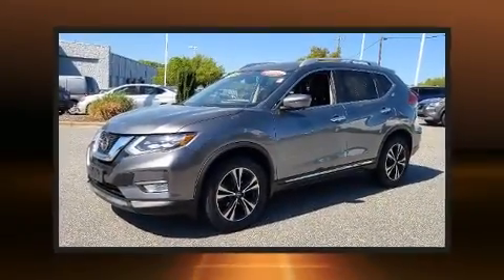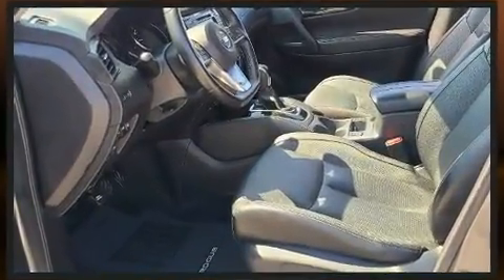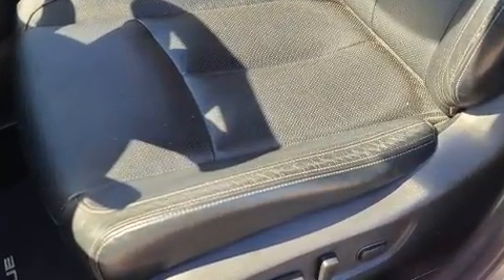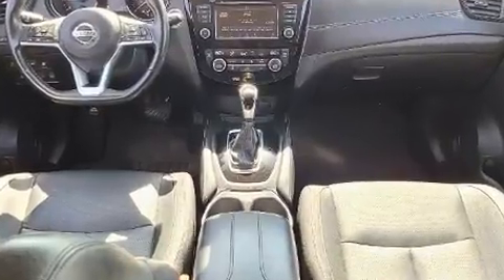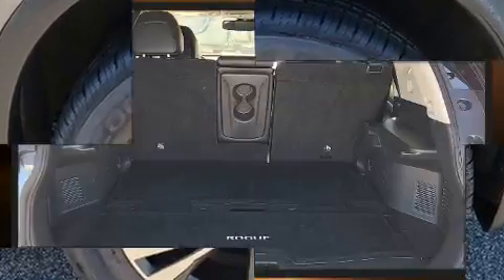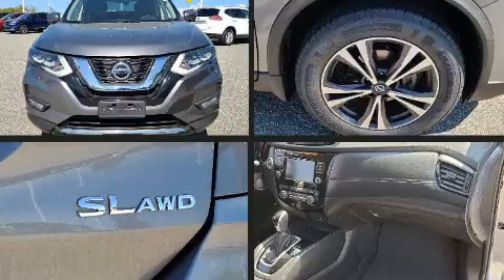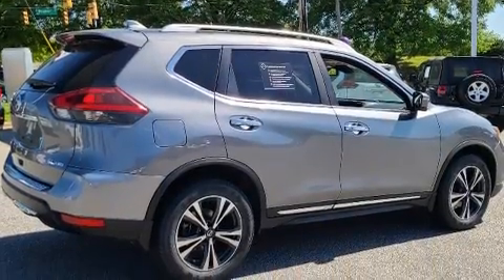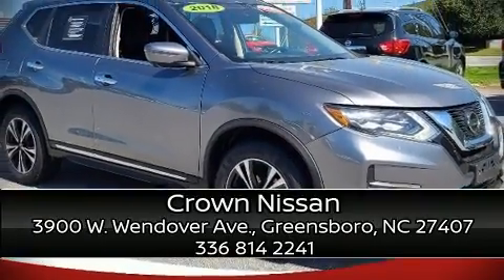2018 Nissan Rogue SL in Greensboro, NC 27407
Crown Nissan
3900 W. Wendover Ave.

Here's a great deal on a 2018 Nissan Rogue. With fewer than 25,000 miles on the odometer, this 4 door sport utility vehicle prioritizes comfort, safety and convenience. Under the hood you'll find a 4 cylinder engine with more than 170 horsepower, and for added security, dynamic Stability Control supplements the drivetrain. All wheel drive keeps this model firmly attached to the road surface. A wealth of standard features means that you no longer have to sacrifice. Like heated seats, delay-off headlights, 1-touch window functionality, a built-in garage door transmitter, a trip computer, blind spot sensor, remote keyless entry, and air conditioning. Premium sound drives 9 speakers, providing you and your passengers a sensational audio experience. Nissan ensures the safety and security of its passengers with equipment such as: dual front impact airbags, front side impact airbags, traction control, brake assist, anti-whiplash front head restraints, a panic alarm, an emergency communication system, and 4 wheel disc brakes with ABS. Adaptive cruise control maintains a pre set distance behind the car ahead of you, simplifying highway driving and enhancing safety. A Carfax history report provides you peace of mind by detailing information related to past owners and service records. We know that you have high expectations, and we enjoy the challenge of meeting and exceeding them! Stop by our dealership or give us a call for more information.